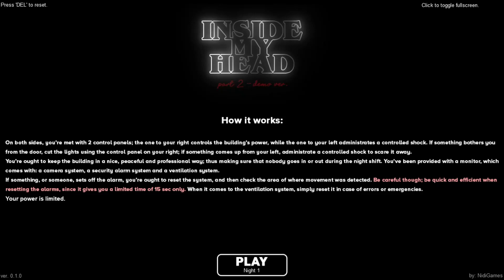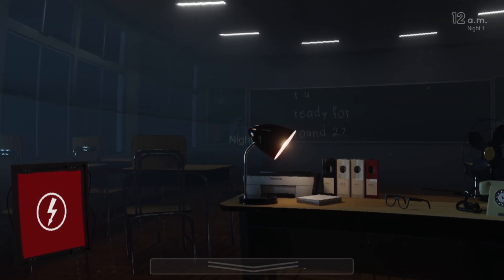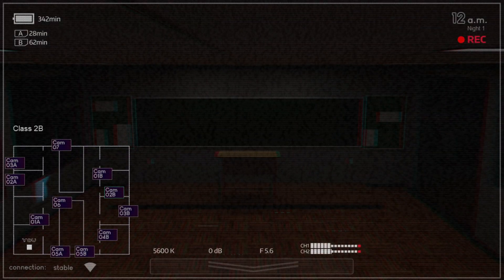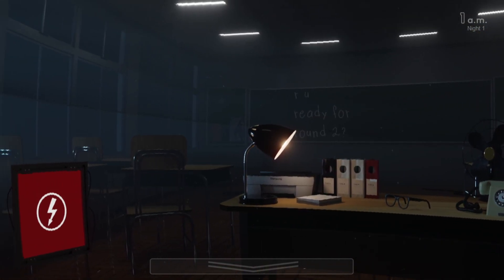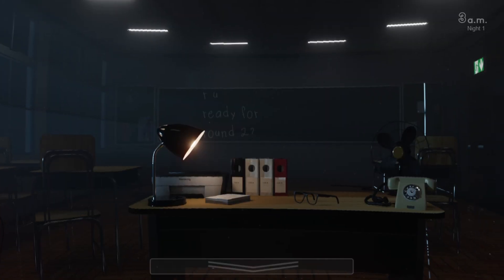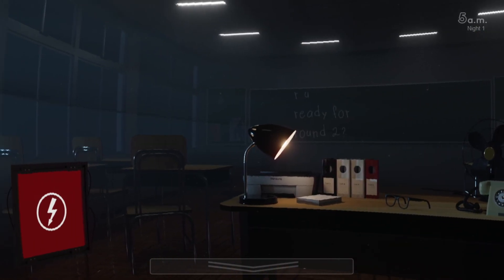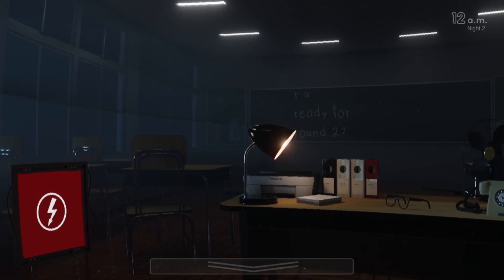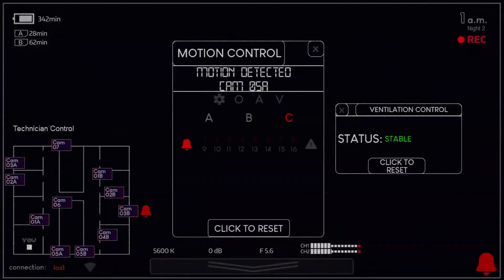HIDING FROM LEFTY IN AN ABANDONED SCHOOL.. | FNAF Inside My Head Part 2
After the tragic events of Charlotte Evans, she desperately tries to find a new summer job, which will hopefully wipe away her psychological trauma.

"Now hiring: Late night security guard. Must be able to work with active machinery, and ensure safety of equipment and animatronic characters. What could go wrong?"